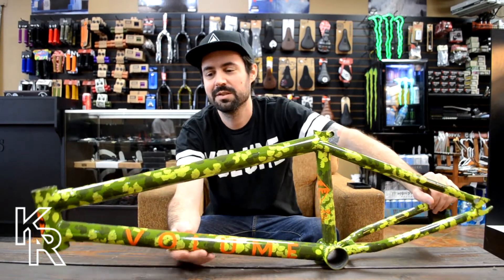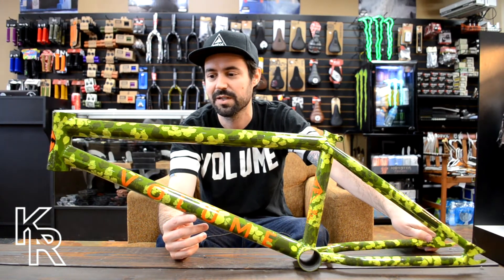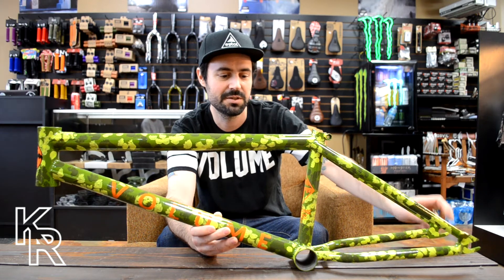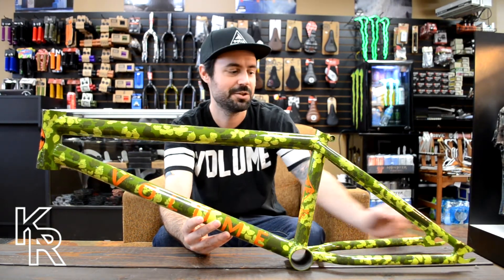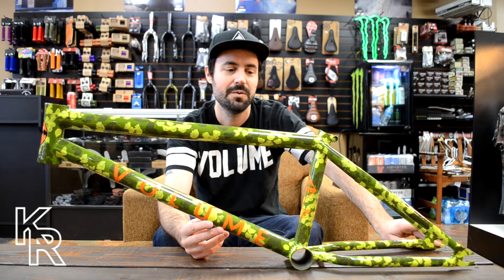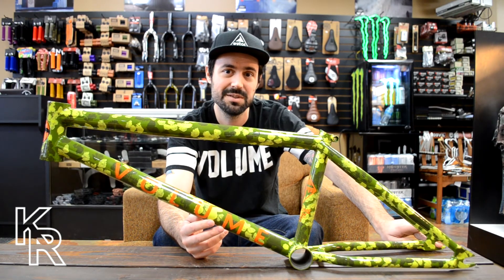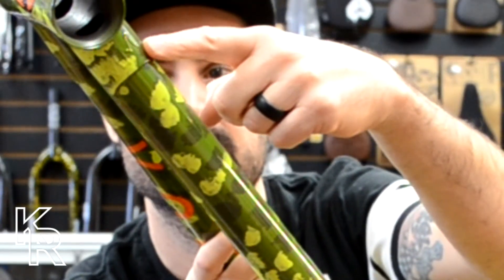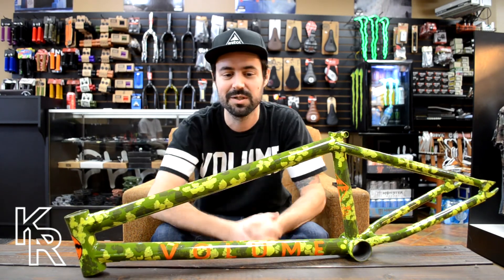VOLUME VOYAGER FRAME REVIEW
Run down in detail of the Volume Voyager frame.